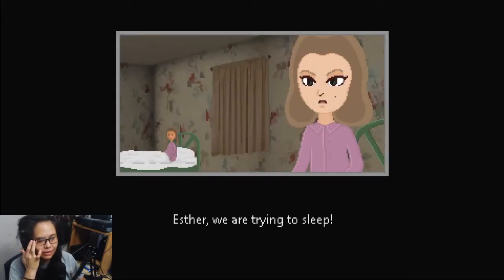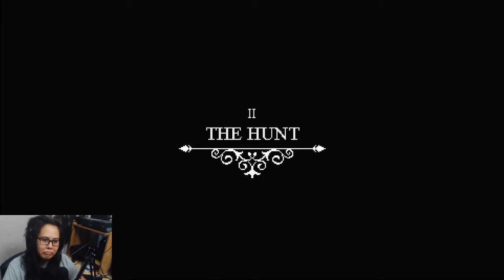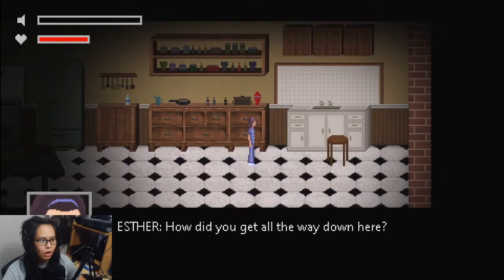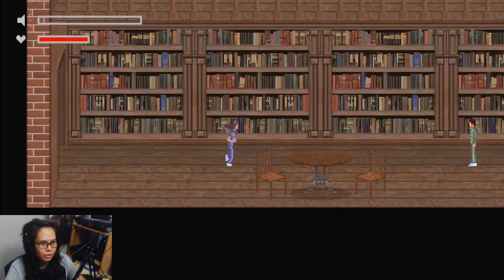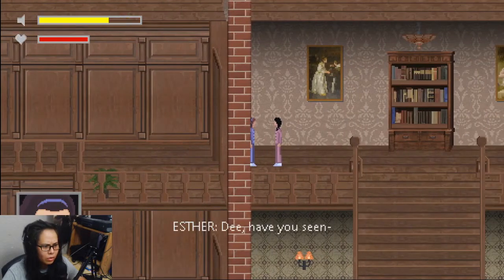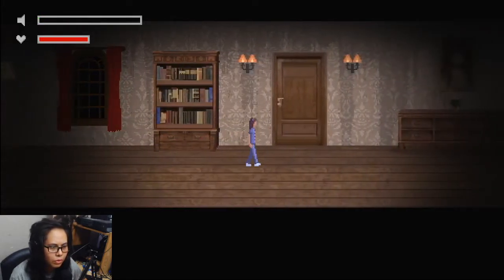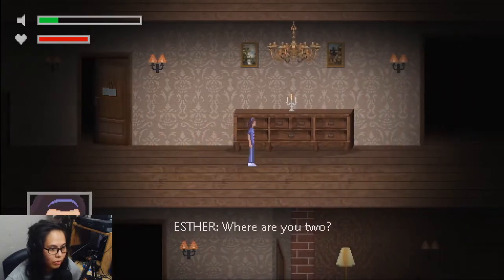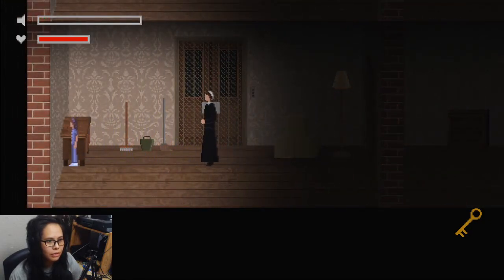Mr. Hopp's Playground 2 | Horror Gameplay - Part 1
Twitter for updates and reminders ")